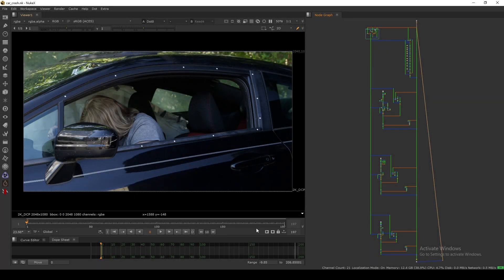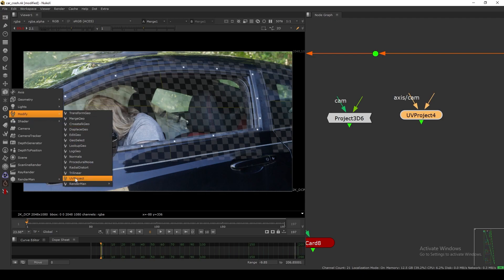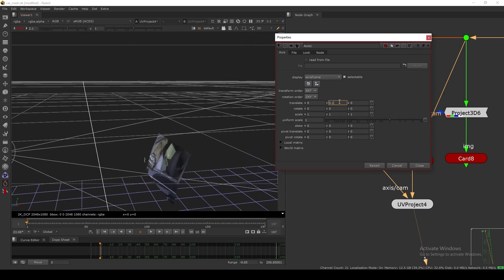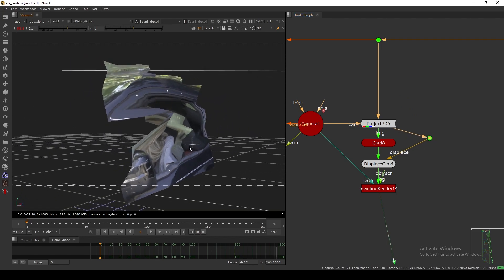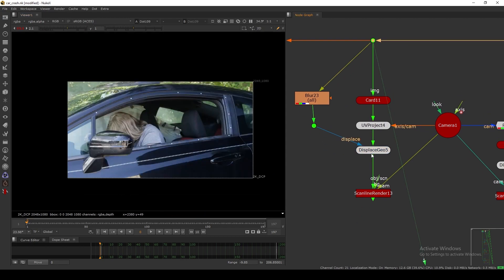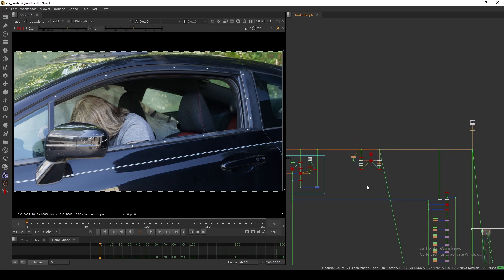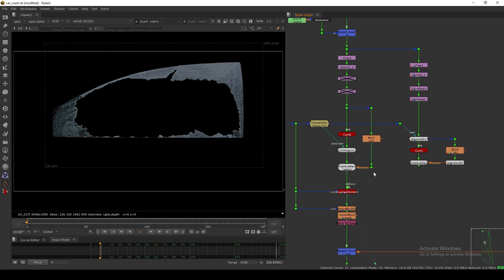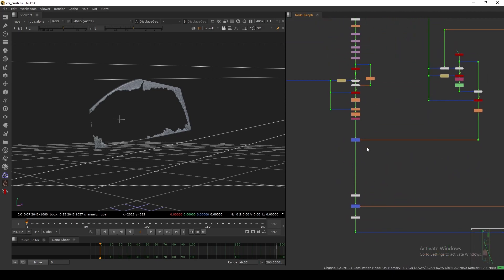How to use UV Project node in Nuke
Hello everyone welcome back to another nuke Tutorial, in this one i'm going to show you how to use UVProject node in Nuke! just like we are using Project3D for projection, same way we are projecting UV through camera/axis let's learn how compositing

Chapters:
00:00 Intro
01:03 UV Project & Project3D Setup
12:28 UV Project Comp setup
17:30 Remove setup using UV Unwrap
Outro & Overview